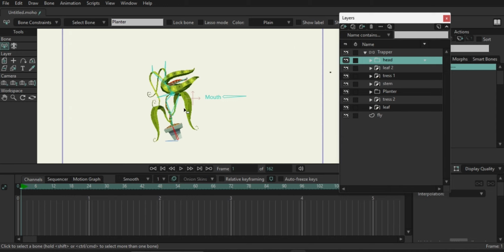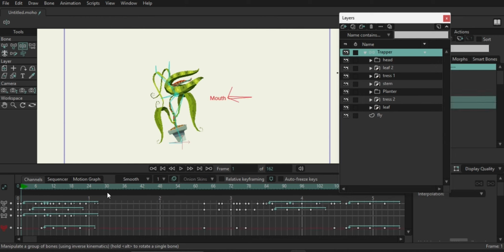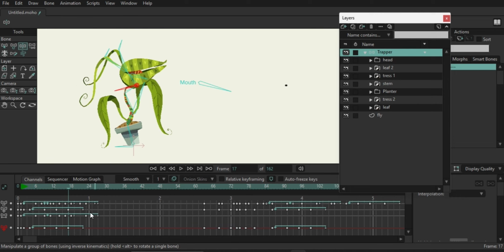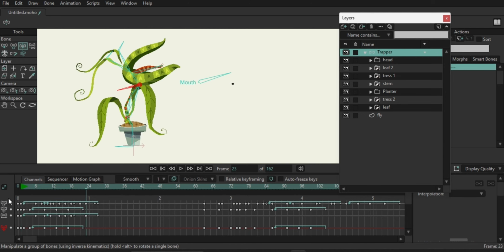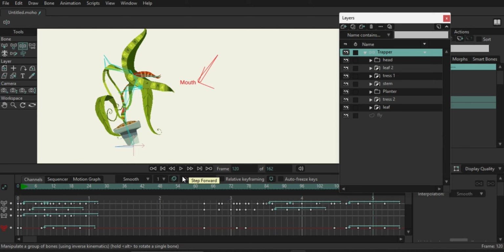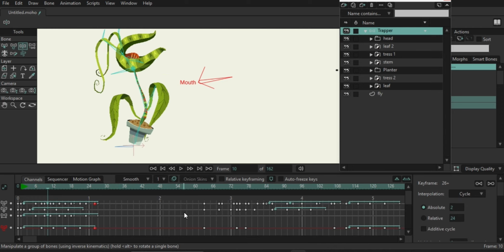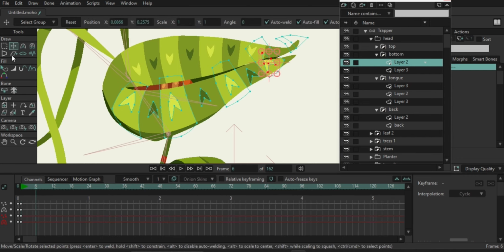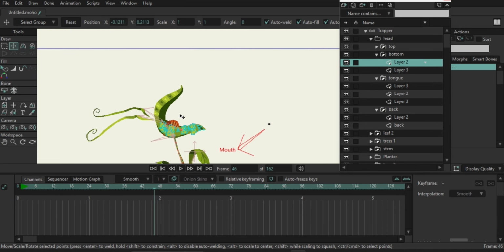Editing Your Key Frame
in this video, i explain one of the challenges I always have when creating and that is editing the keyframes in moho-studio for easy animation.